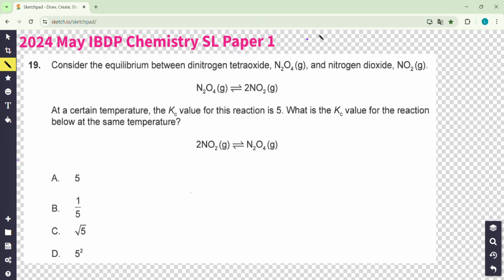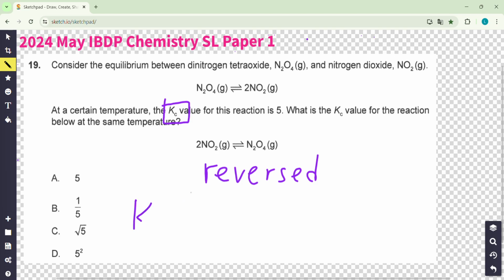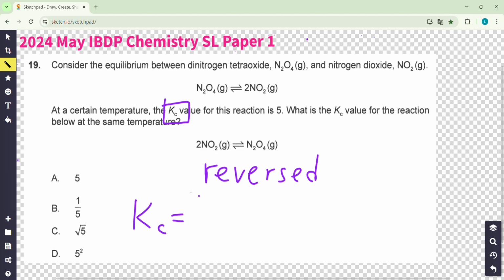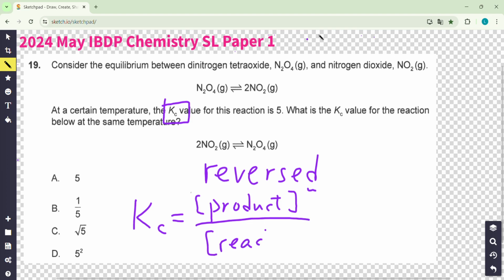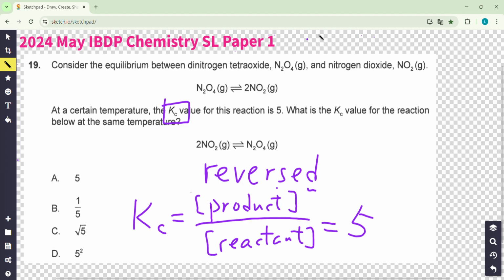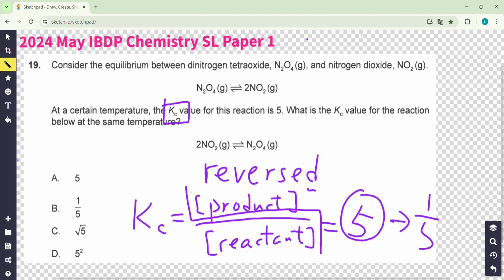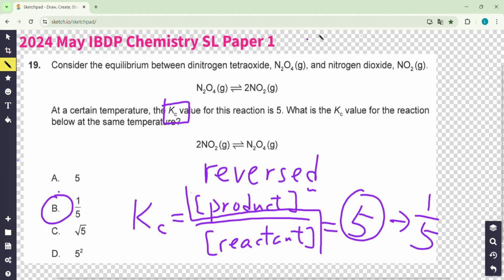2023 Nov IBDP SL Chemistry Paper 1 Q19